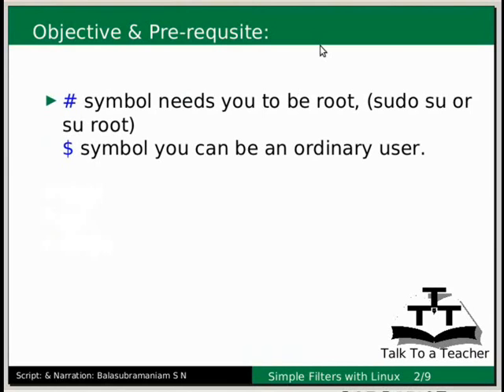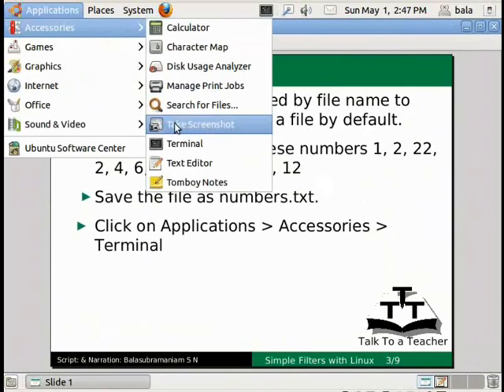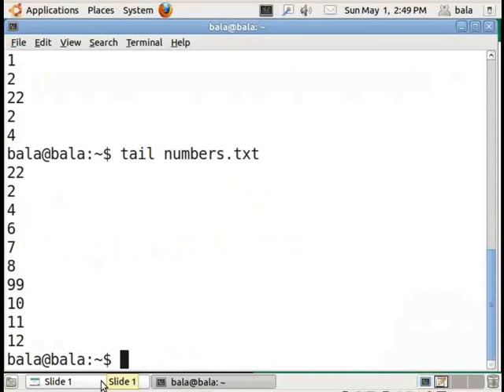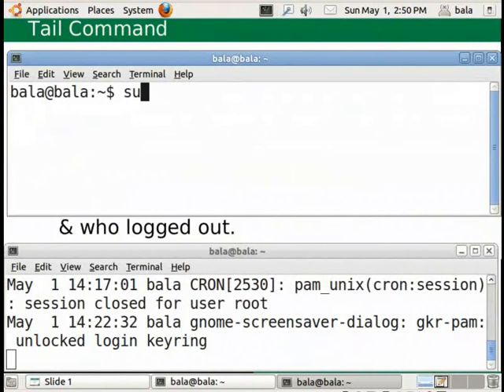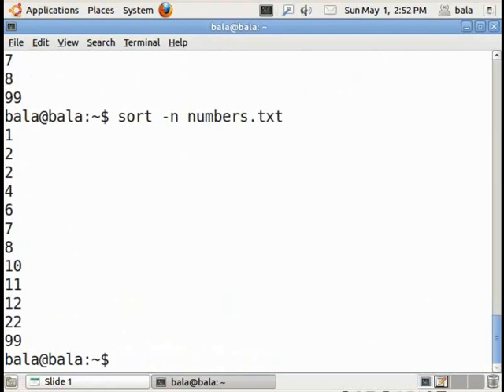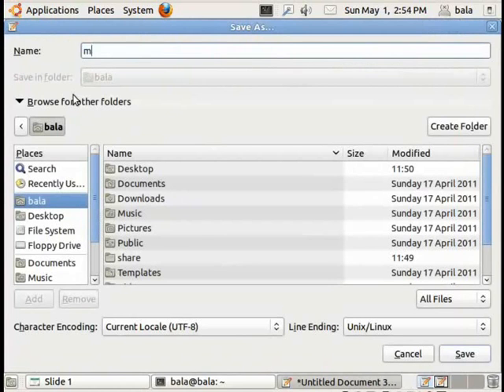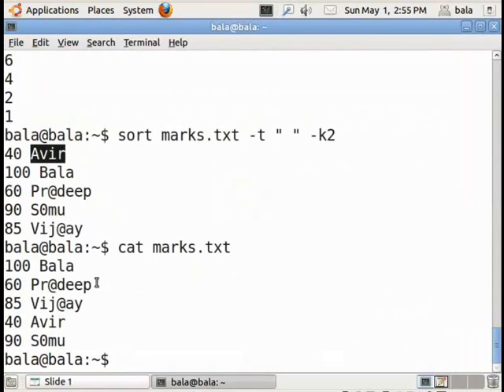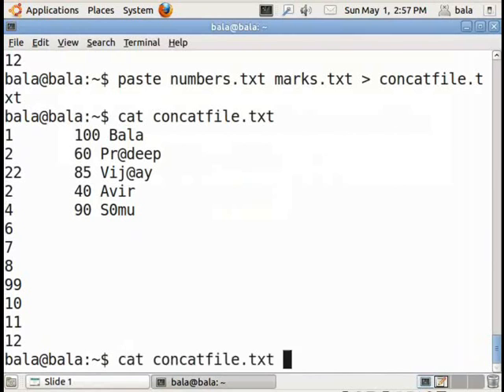10 simple filter MY